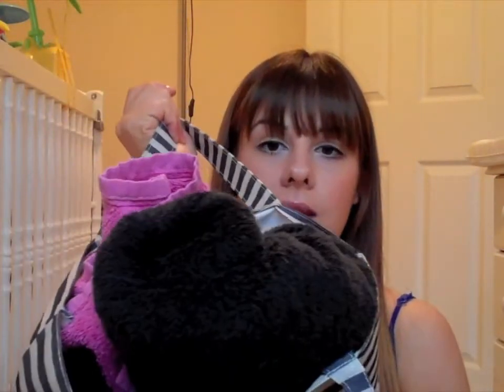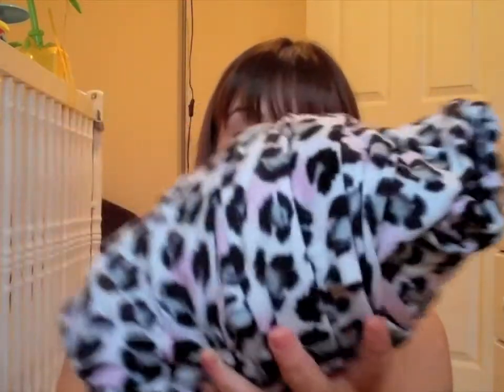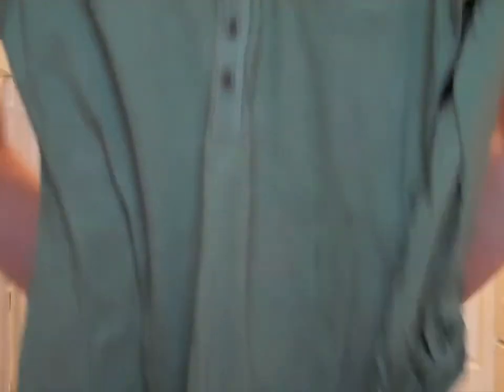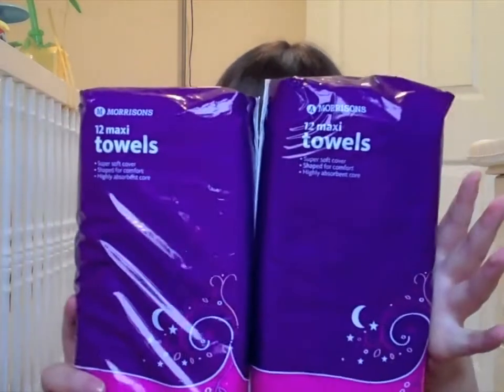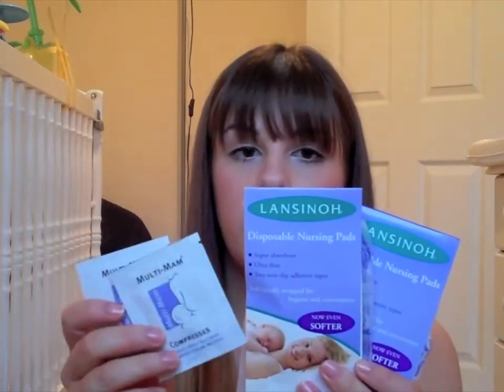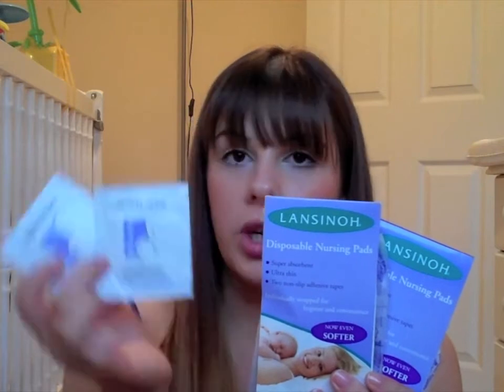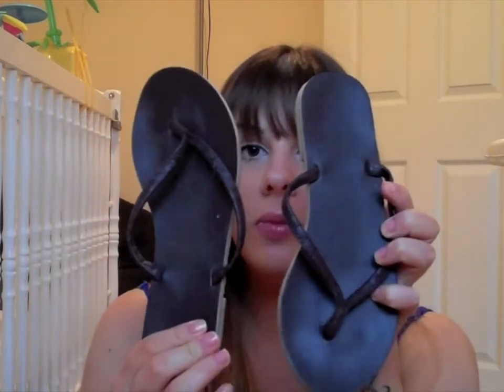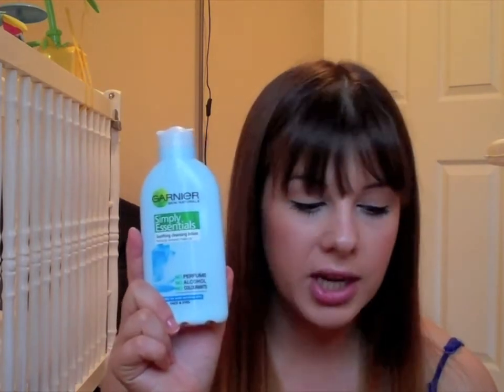What's in my hospital bag??